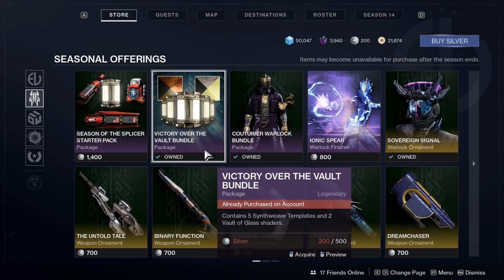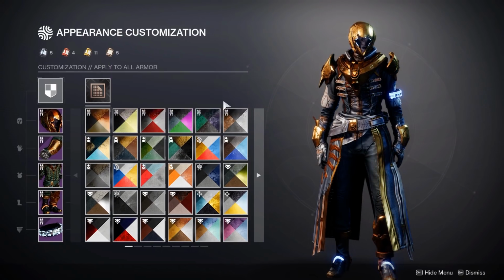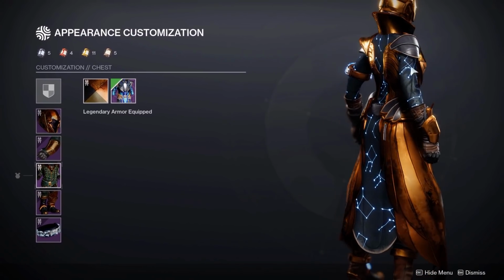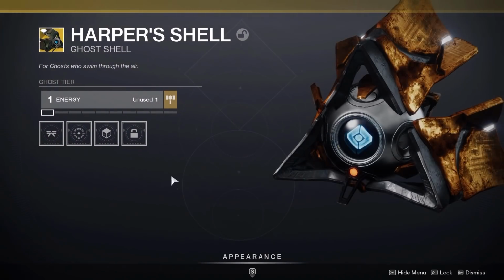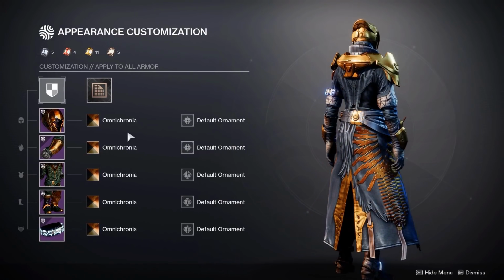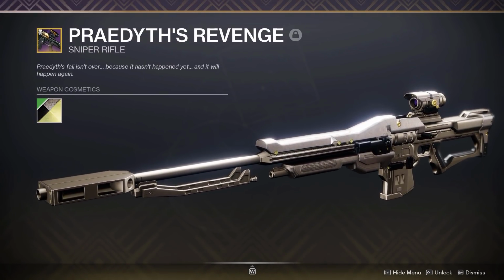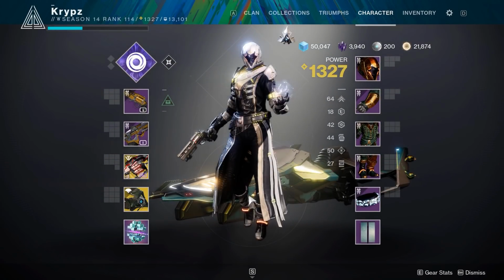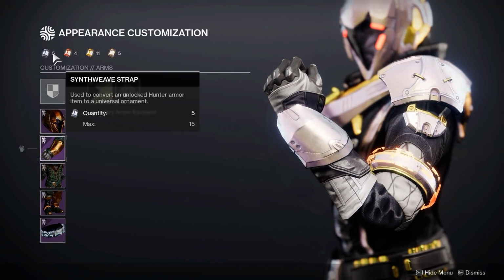Should You Buy The Victory Over The Vault Bundle? - Destiny 2 Fashion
If you are unsure on purchasing this bundle then I recommend you watch this video. The shaders included in this eververse bundle is Omnichronia and Continuum Alloy.

Here is where you can check the eververse for this season

If you haven't already go check out my Season of the Splicer Eververse Sets and Seasonal Sets showcase!

Timestamps
Intro (0:00)
Omnichronia Shader (0:33)
Continuum Alloy Shader (02:34)
Should You But It + Outro (04:39)